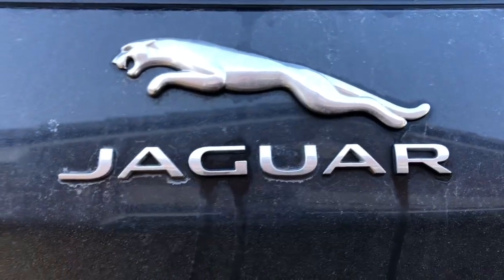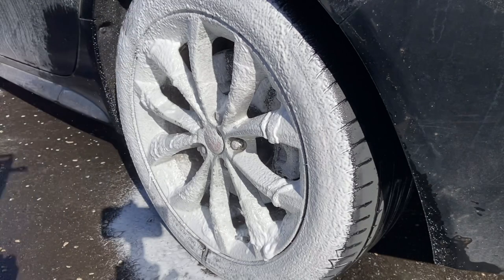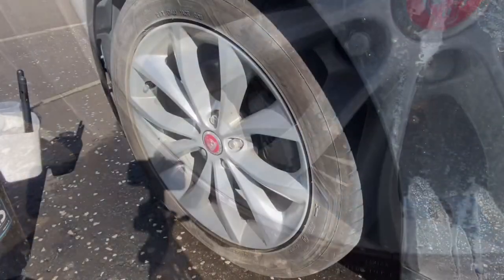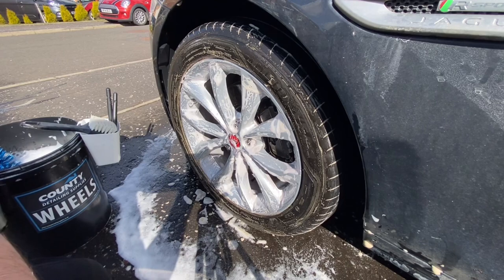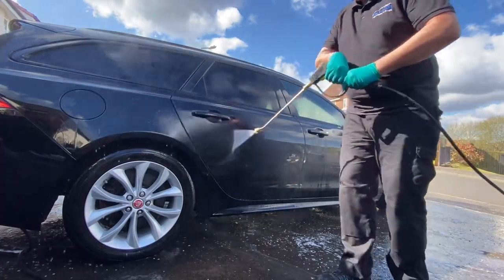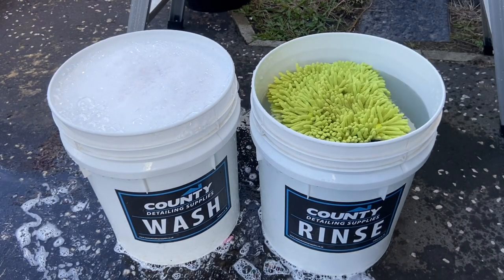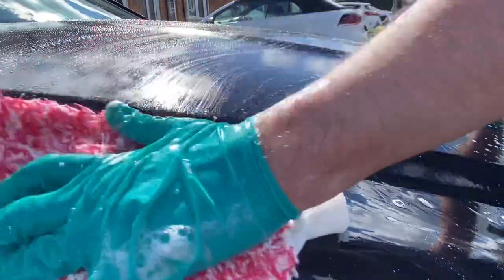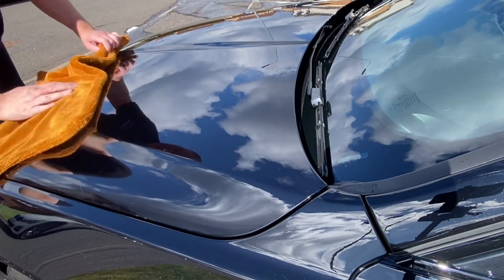Garage Therapy Detailing Products Put To The Test Cleaning A Neglected Jaguar XF R Sport Part 1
Garage Therapy put to the test cleaning a Jaguar XF R sport that hasn’t been cleaned in 5 months!

A growing reputable brand offering fantastic value for money car cleaning products at the top of their game in terms of quality and performance! (And NO!, I wasn’t paid to say that 😂)

I’ve been using Garage Therapy products after seeing them on Obsessive Car Detailer’s YouTube channel and thought I’d try some for myself and I was thoroughly impressed, not an easy task!!

In this video. They are put to the test cleaning the winter off a Jaguar XF R sport, the story spans 2 episodes , as I wanted to include as much footage as possible so you could see every product performing how it should.

I hope you enjoy watching it as much as I have enjoyed filming , editing and it’s now down to you to tap that 👍 and subscribe so you don’t miss the next video uploaded, a huge thank you to everyone who watches the channel and has subscribed, the support has been tremendous 🙏

I’ve provided some links below for the products used and some favourites used in other videos.

KARCHER K4

ANGLED QUICK RELEASE EXTENSION 1/4''

KARCHER 15M HOSE

SHORT TRIGGER GUN (KARCHER K FIT)

WARM AIR DRYER FOR ALLOYS AND CREVICES

EZ SMALL WHEEL BRUSH

EZ LARGE WHEEL BRUSH

I certify that this review is based on my own experience and is my genuine opinion of this product and that I have no personal or business relationship with this brand. I have not been offered any incentive or payment originating from the brand to film this review